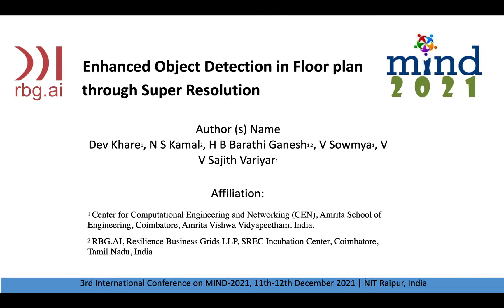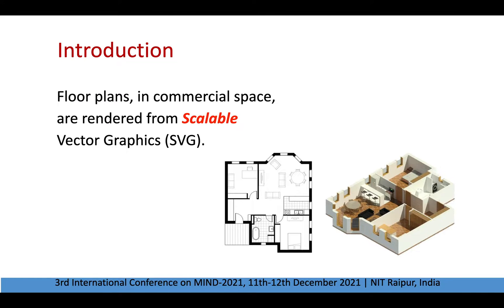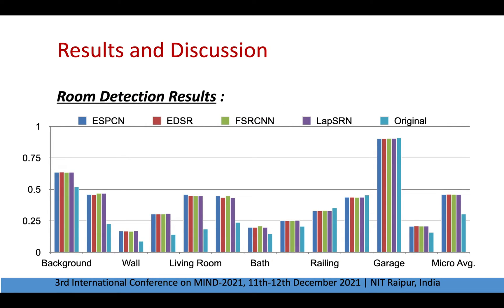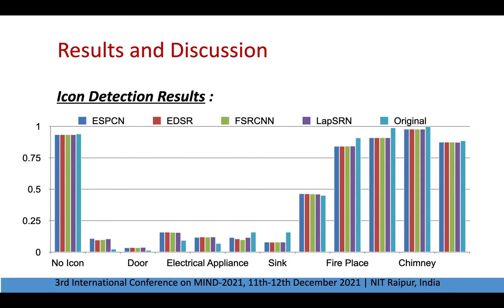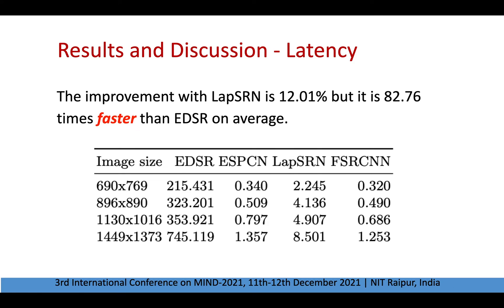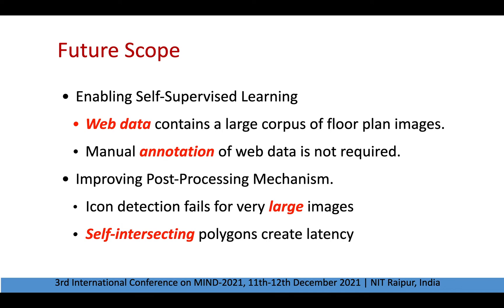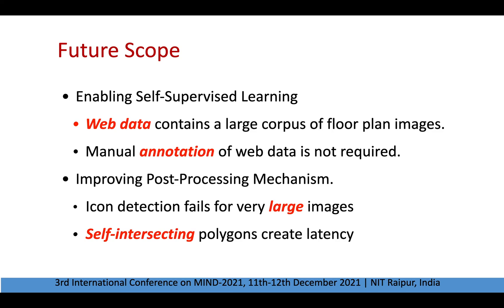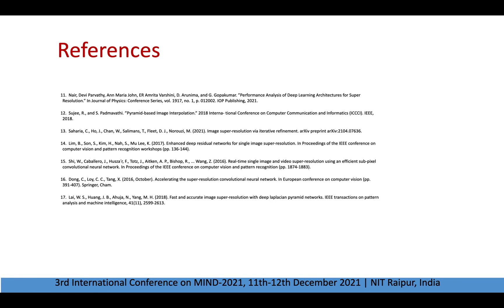AI Powered 2D Floor Plan Images to 3D BIM Models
Design thinking in Architecture, Engineering and Construction (AEC) is adapting to new methods in Artificial Intelligence (AI) at a rapid pace. The process optimization capabilities of AI are fueling the need for automation of complex processes in the construction industry. For end-to-end automation of floor plan image data to 3D building models, here we explore this idea with experimental image enhancement results and its influence on floor plan object detection.